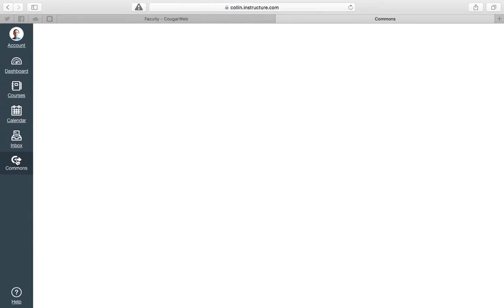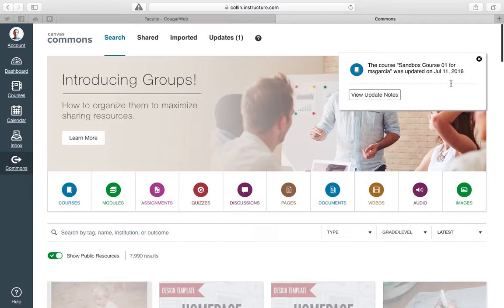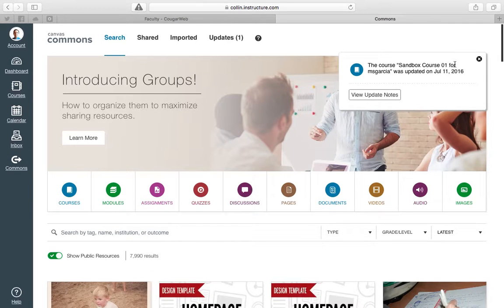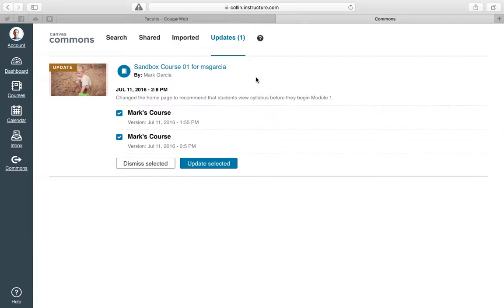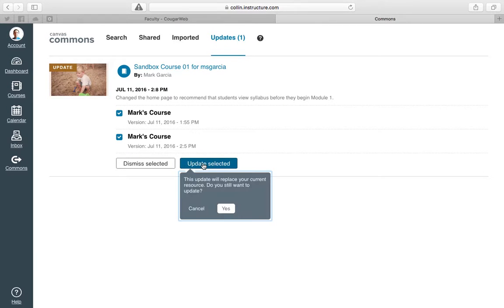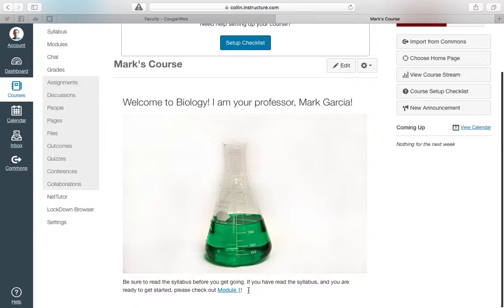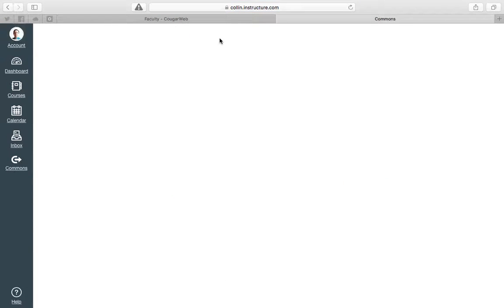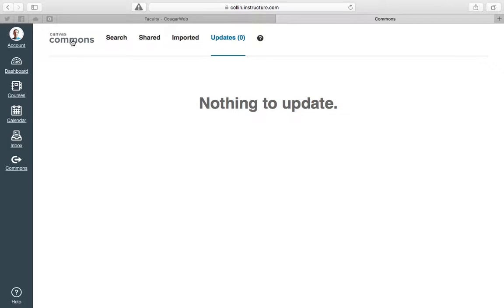12.7 Updating Imported Content (Unit 12 Canvas Commons)